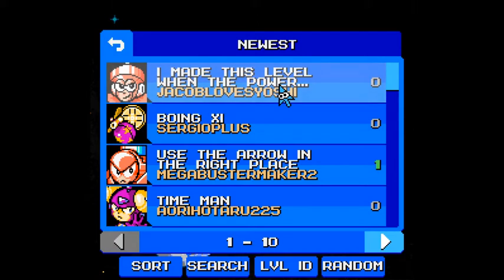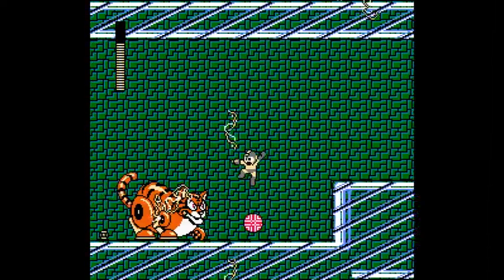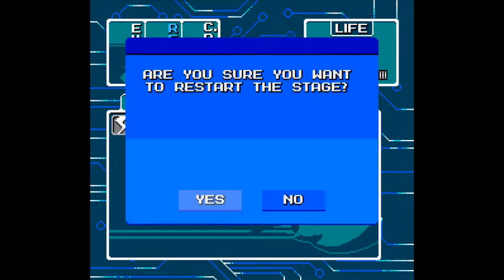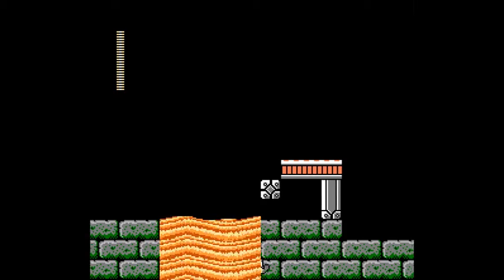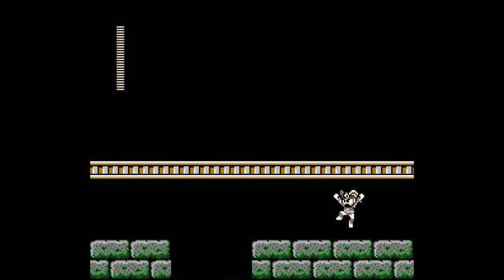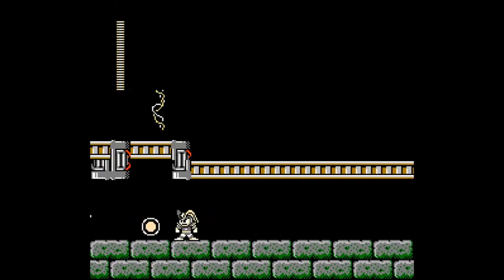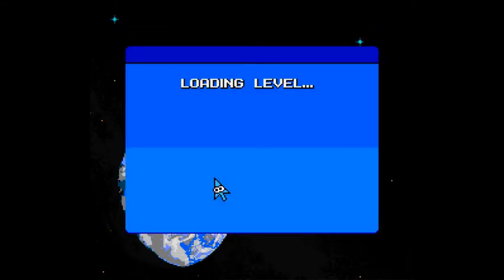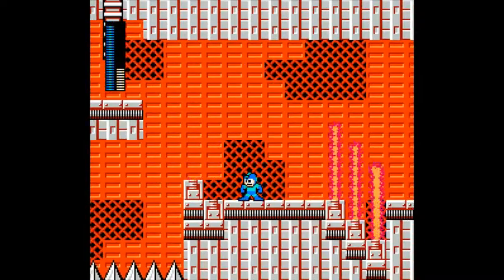Mega Maker Madness #69 - Impossible Magnets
Two very different levels today.  The first...well, has some rather obvious flaws.  Perhaps power outages are not the best source of inspiration?  Then we have a stage that is of significantly better design, albeit pretty legitimately challenging.  And plenty of promised fire!